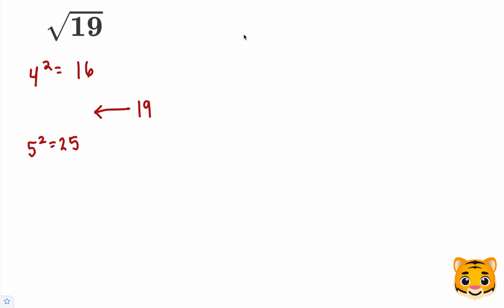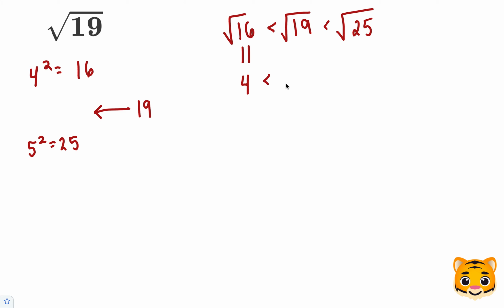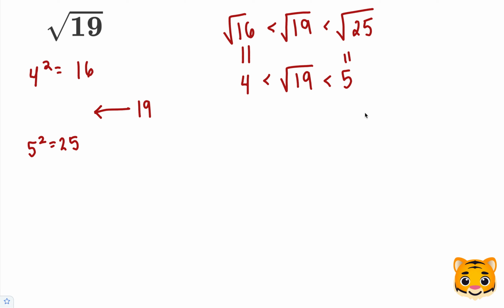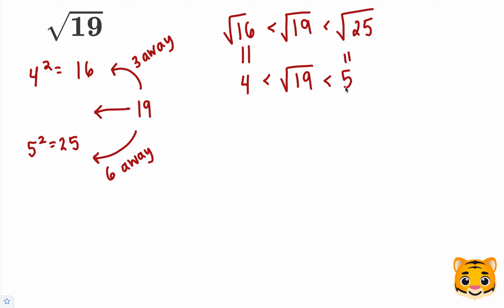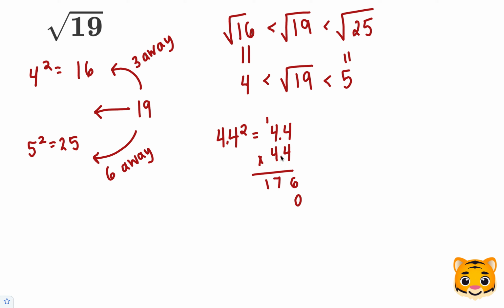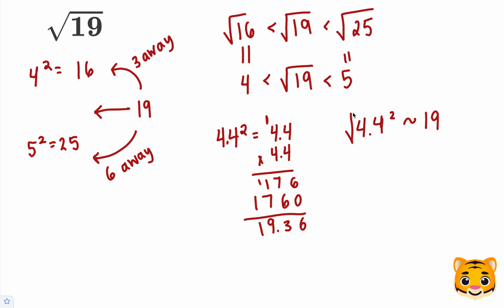Square Root 19